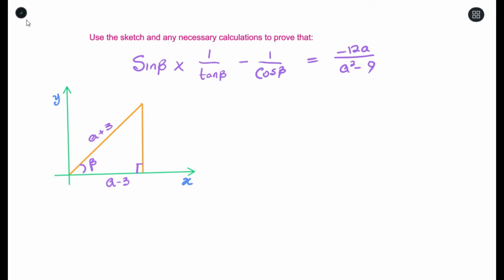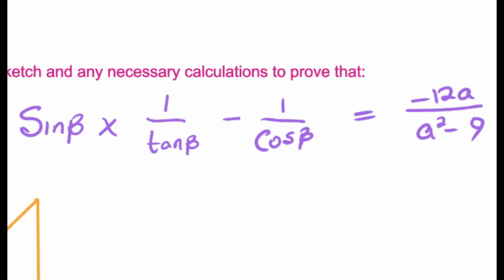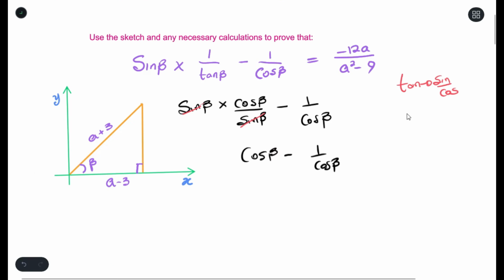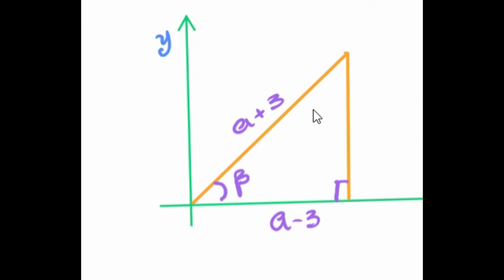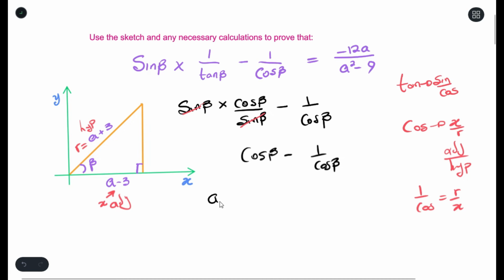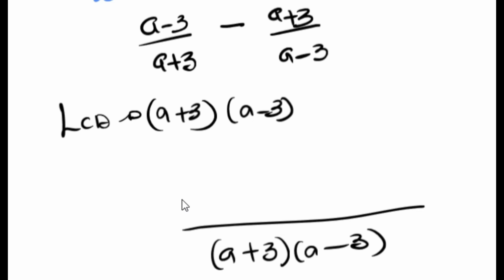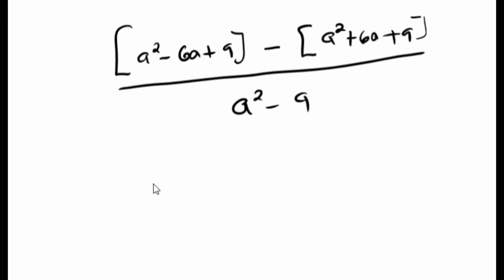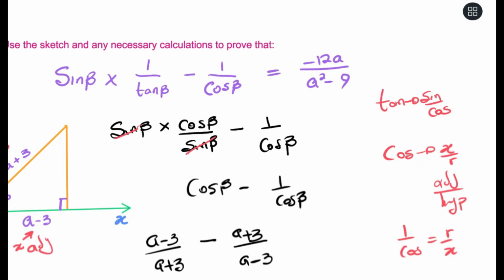Examinable type Trig Questions - PT 2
For more Trigonometry videos